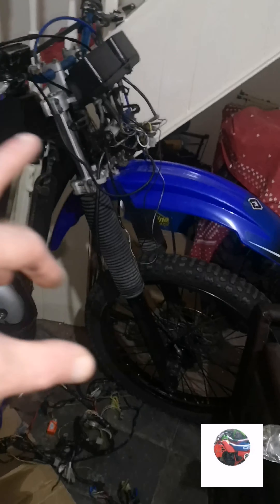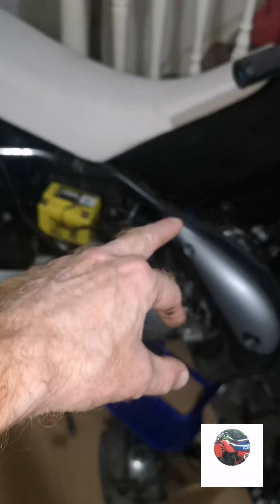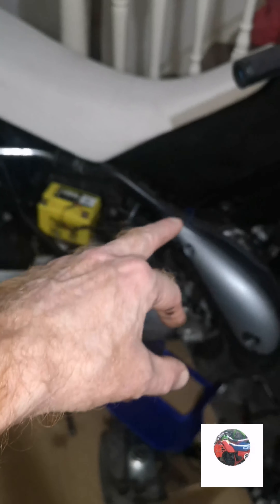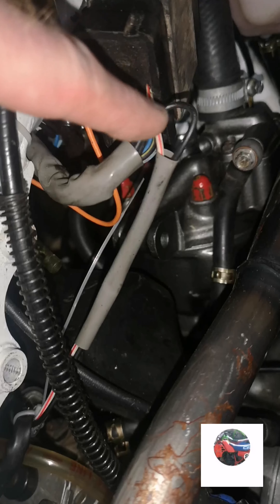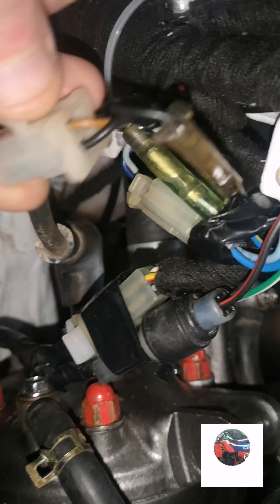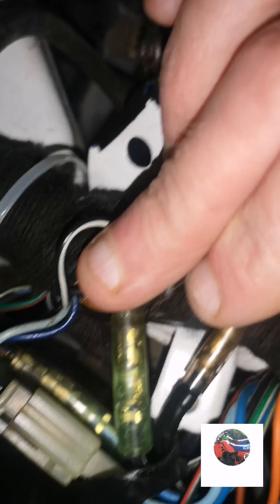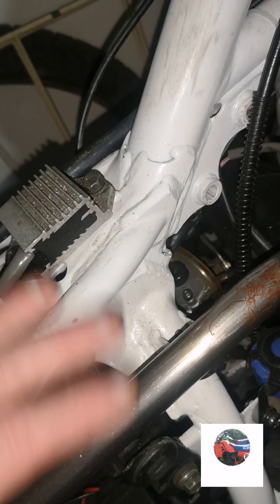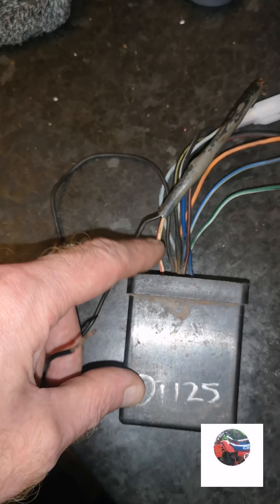yamaha dtr 125. 1999 with 1988 3db eng,loom & cdi, cut plugs and wires how 2 wire a cut cdi up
1999 bike with a 3bd 1988 engine, loom and cdi fitted never ran for 4 year no one could get it working, I replaced all cdi unit plugs, all cut wiring harness plugs up, all missing wiring fixed, a must watch vid for fellow dtr owners with cdi units and looms cut, 90% off dtr are like this, this vid is one of my best as I know there's lots of lads out there with no plugs or connecters on ther bikes all rigged up wrong stuck with non runners in your sheds, this is the vid you've been waiting for, no sitting staring posing at camera lol talking nonsense, no man wants to see that unless your a sexy female , I get straight into action on my vids with proper correct detail and info please share so I can get to a 1000 subs, my aim is to get one thankyou and I will be happy cos I know 88 to 97 cut looms and cdis are a knightmare to fix, here's the solution lads, the vid you've been waiting for thanks so much for watching